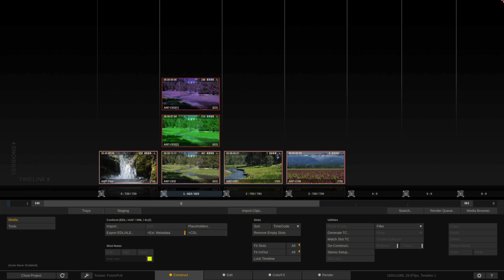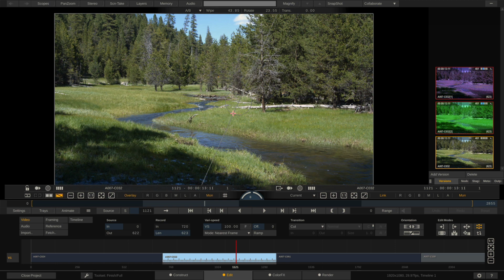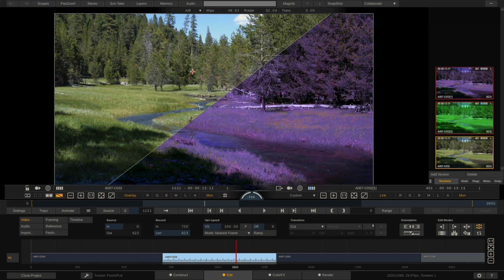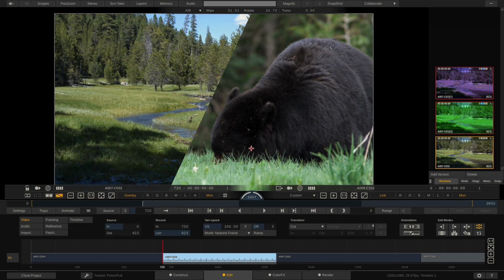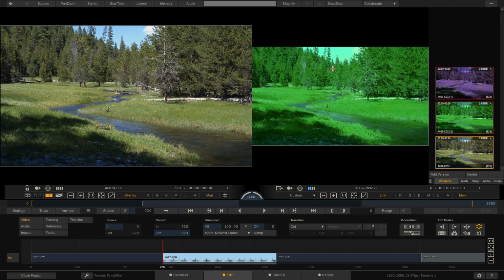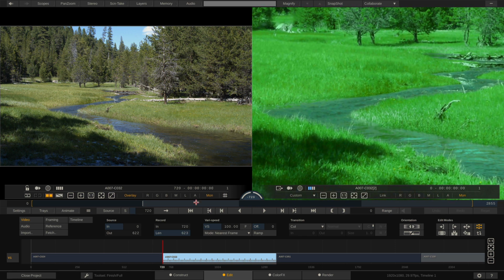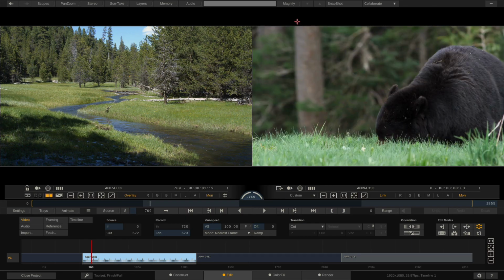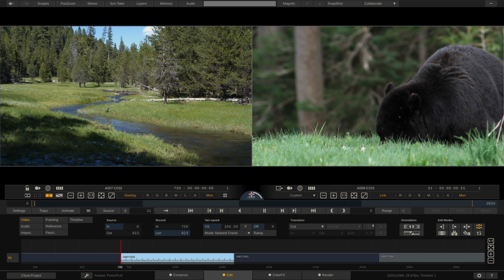Learn Scratch - Lesson 17 - Understanding Dual View & Over Mode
In this lesson, in our Learn Scratch tutorial series, we're talking about the viewport, and specifically the Dual View and Over Mode.  These two tools might seems slightly confusing at first, in their behavior, but once you see how they work, they will become essential tools for you to work with, when comparing whole shots, aspects of shots, and versions!